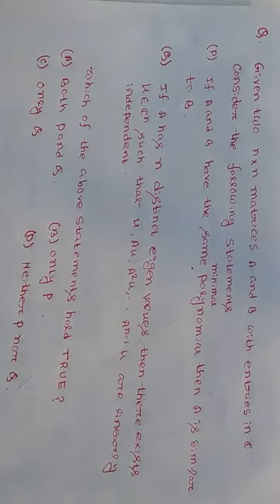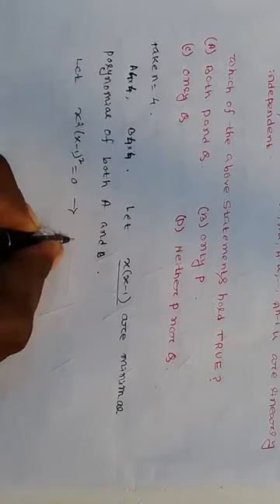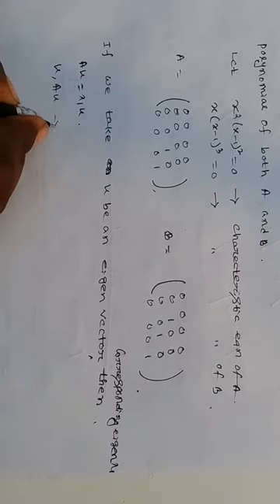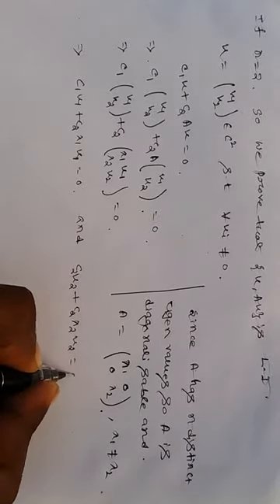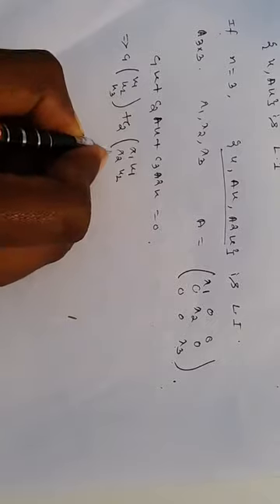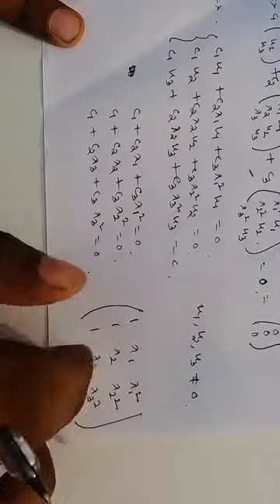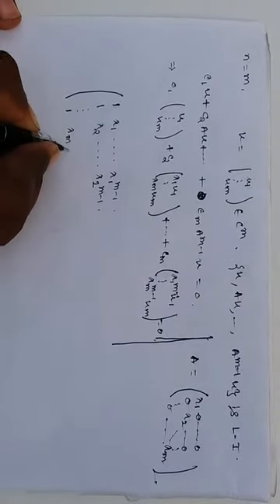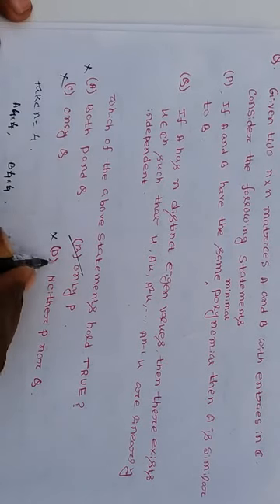GATE solution 2017 / Linear Algebra.....NET/NBHM